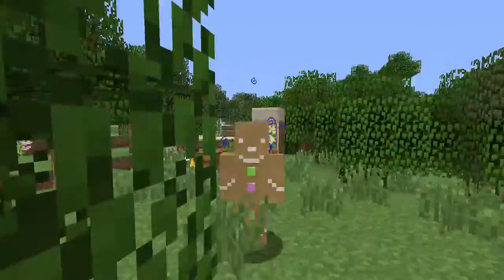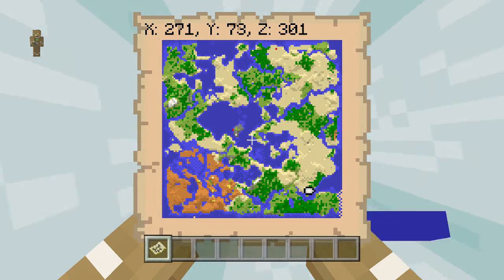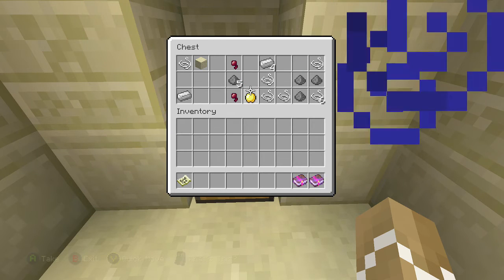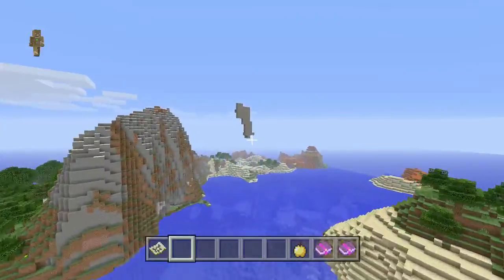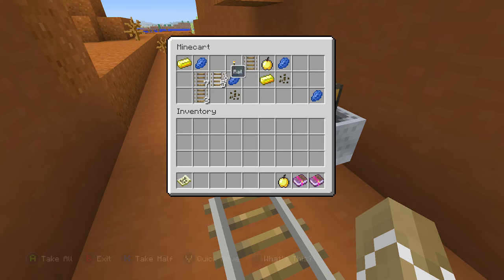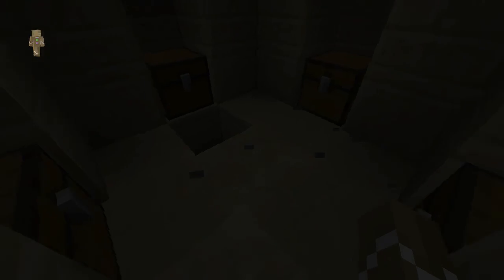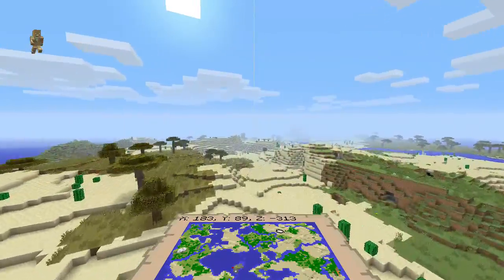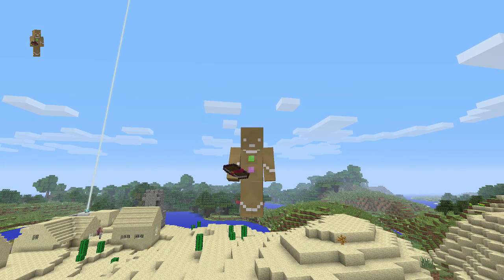Minecraft Xbox 360/Ps3 - [TU43/TU45] Surface Mineshaft Seed! | Seed Showcase #10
Minecraft Xbox 360/Ps3 - [TU43/TU45] Surface Mineshaft! | Seed Showcase #10

Welcome back to another seed showcase, but this time, its provided to us by mel jacobs! Thanks mel!